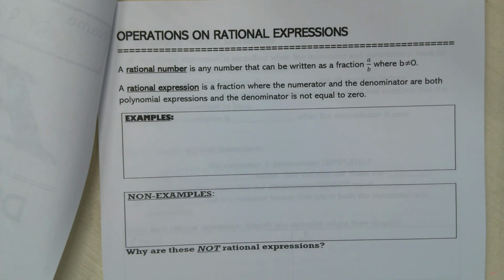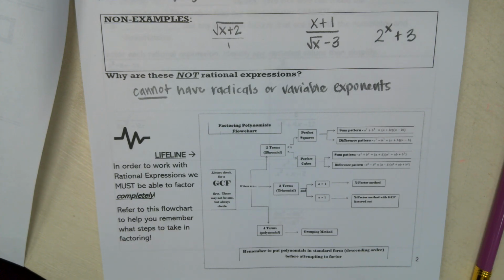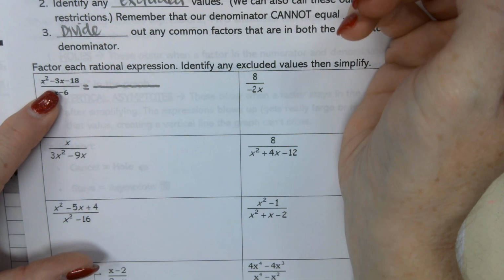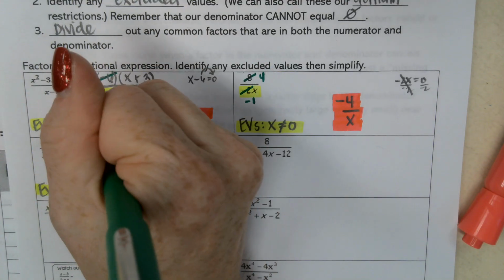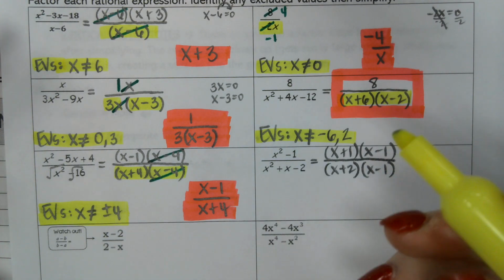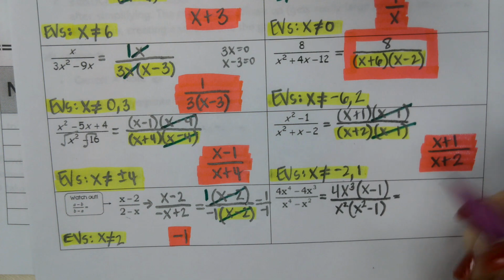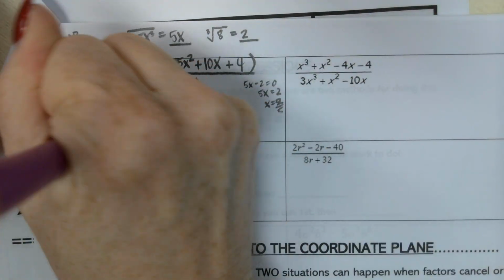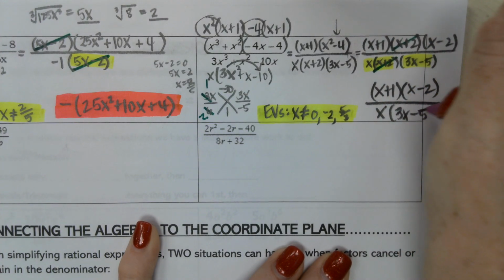10.14.2025 - DE College Algebra